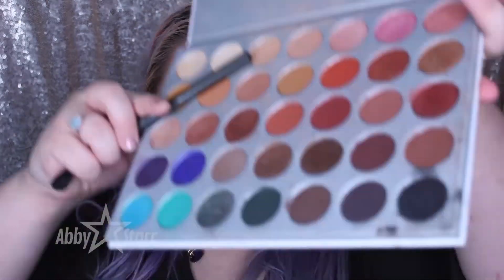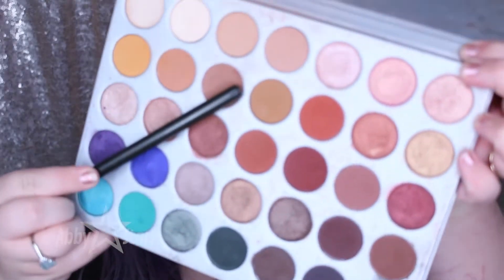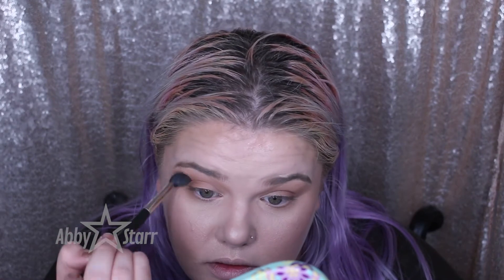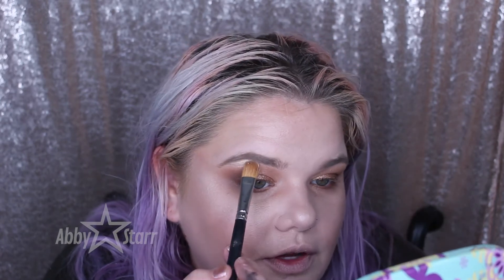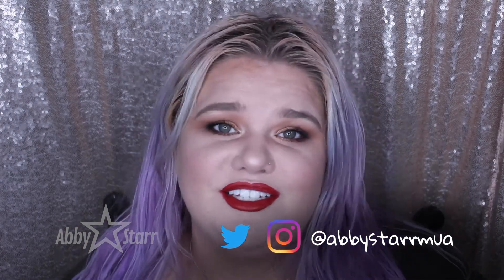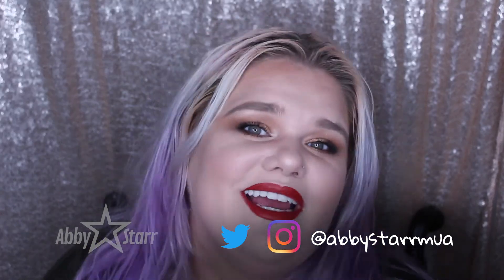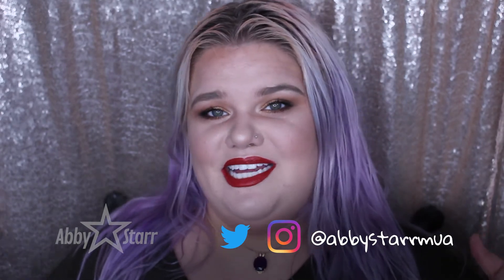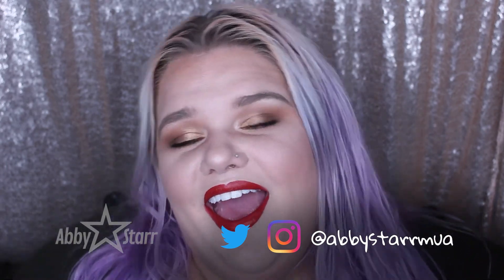EASY FALL EYE SHADOW || JACLYN HILL PALETTE